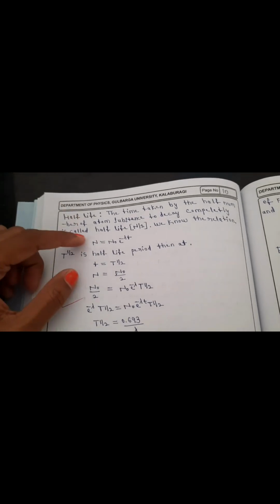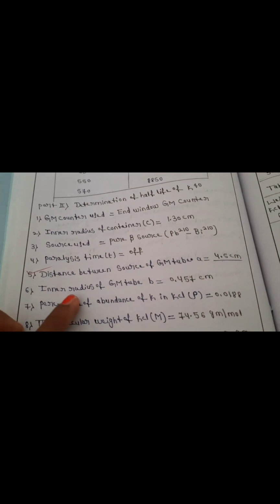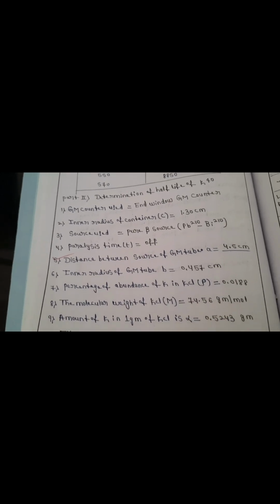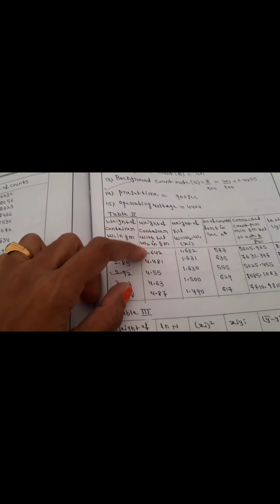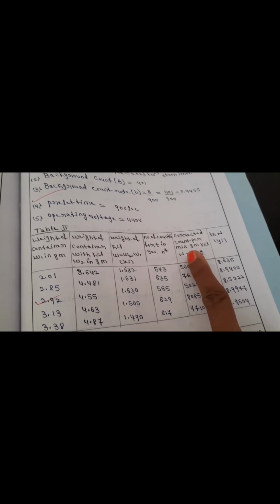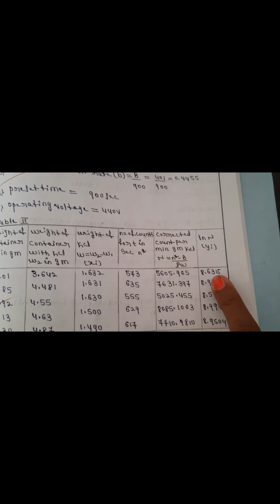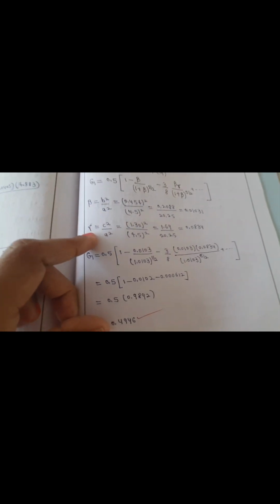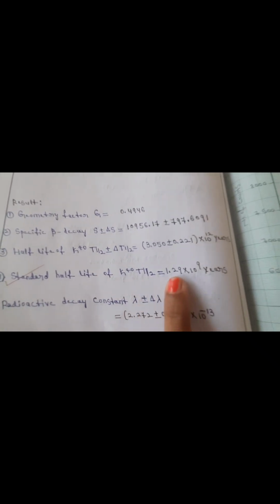GM Counter Half life of K40 and specific Beta activity